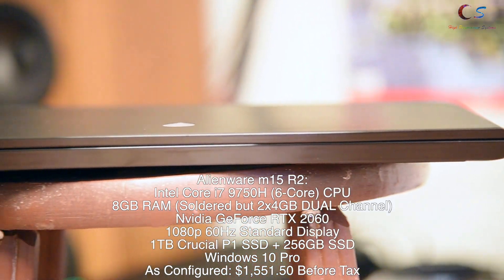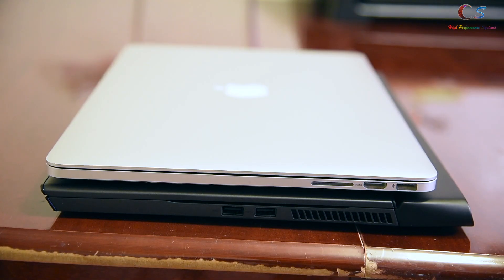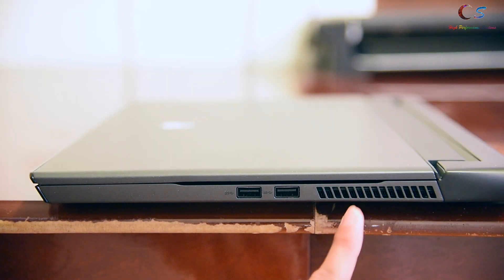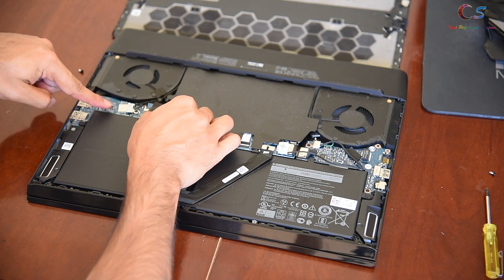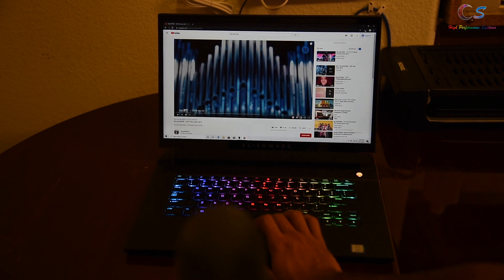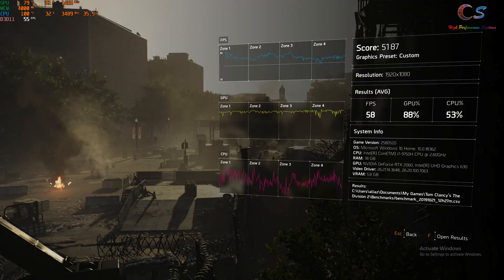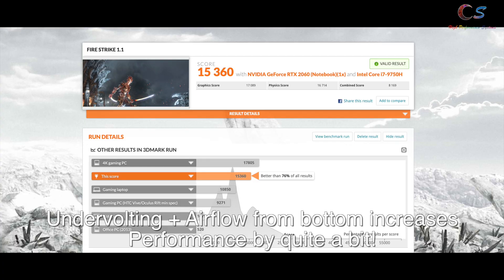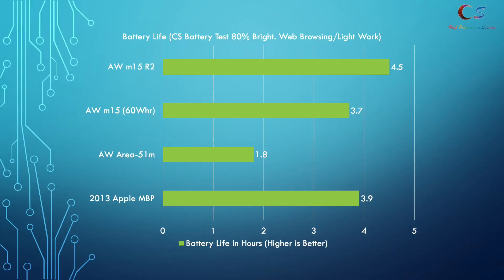Alienware m15 R2 Review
Today we take a look at the latest Alienware m15 R2 gaming laptop. Check out the whole description for all links and guides.

Purchase AW m15 R2
Previous Gen m15 for sale

Time stamps:
0:00 Intro/Design
0:30 NOTE about Lunar Light Color
0:55 Size Comparison
1:12 Palm Rest
1:53 Ports
2:43 Serviceability
3:14 NOTE about 8GB Dual channel RAM
3:38 Display
3:50 Audio
4:26 Gaming & Fan Noise
5:03 Undervolting
5:43 Benchmarks & Fan Noise
6:56 Battery Life
7:23 Conclusion

My Gear:
Secondary Lens